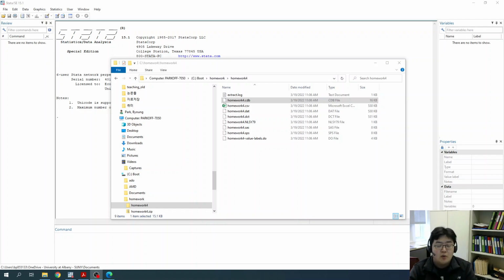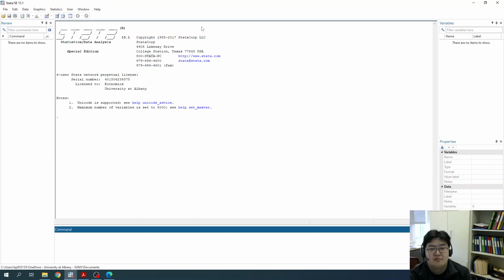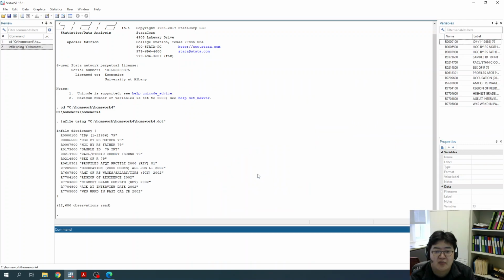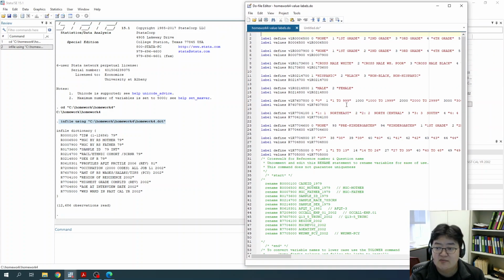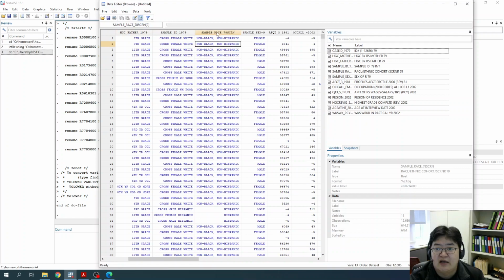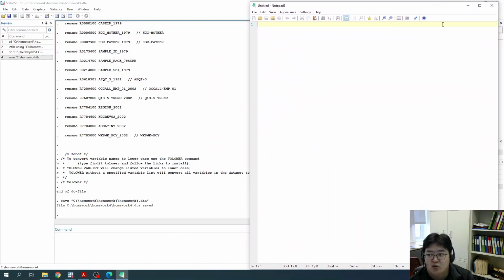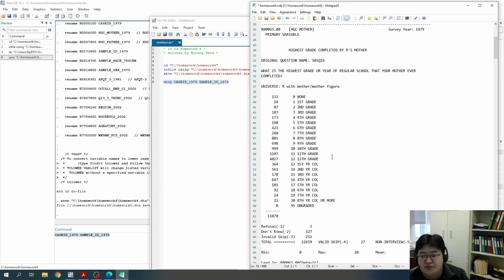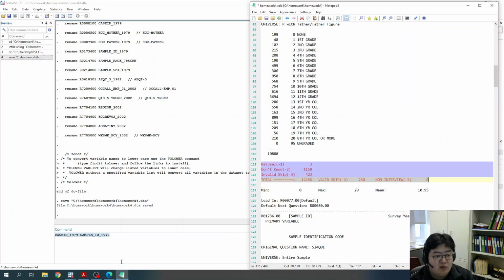ECO480/580 Online lecture 5 (2)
homework 4
part2: cleaning data